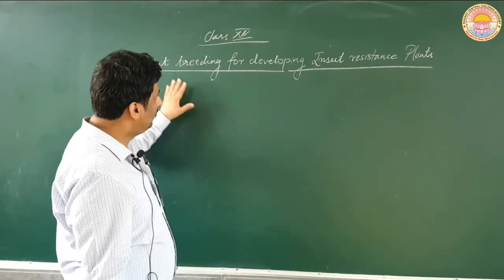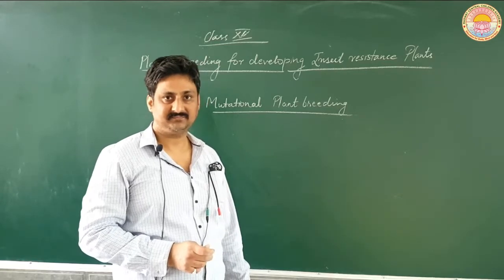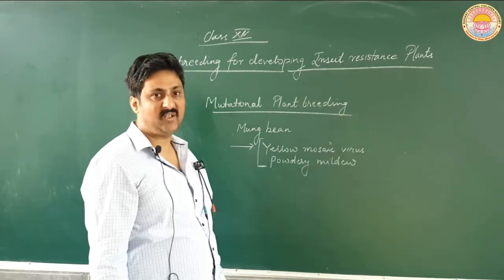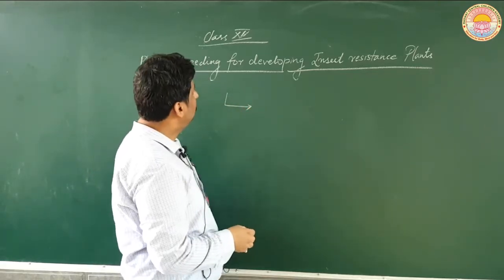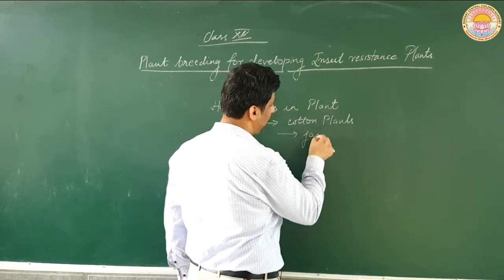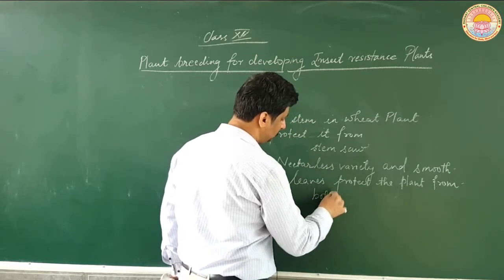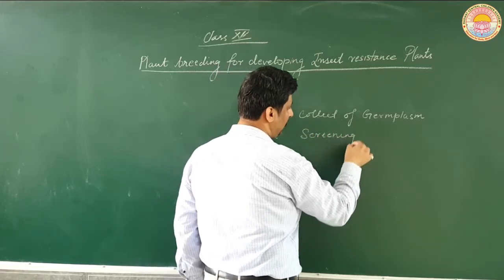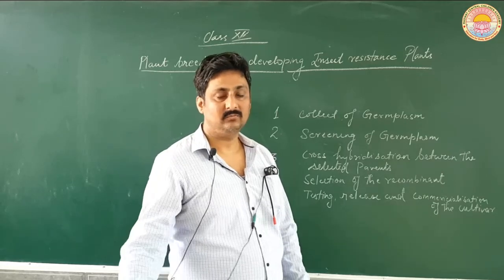Strategies for enhancement in Food Production - Lecture 6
Plant Breeding for Resistance towards insects